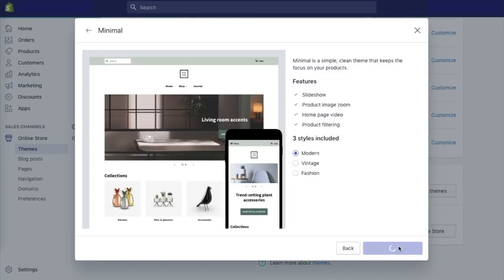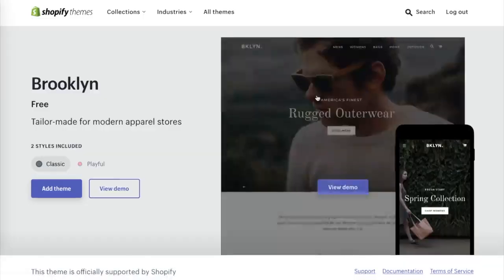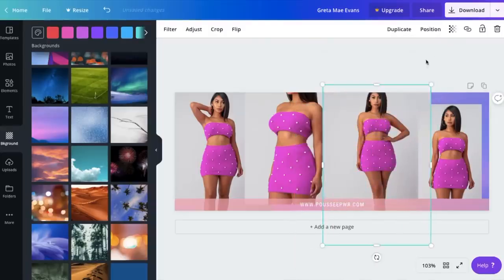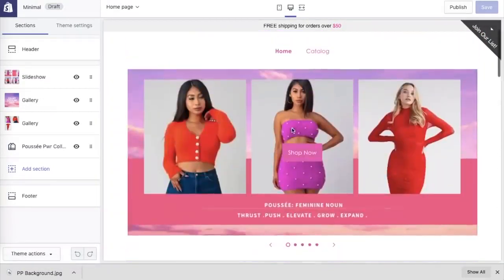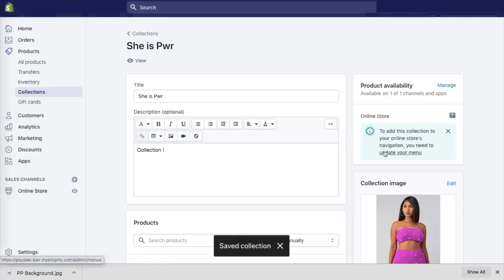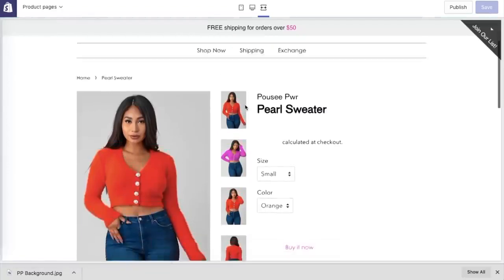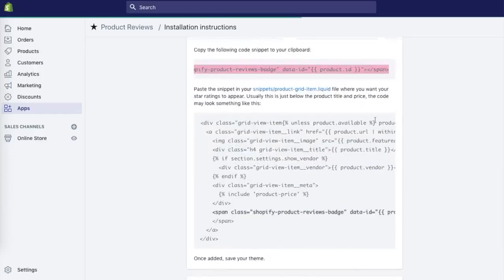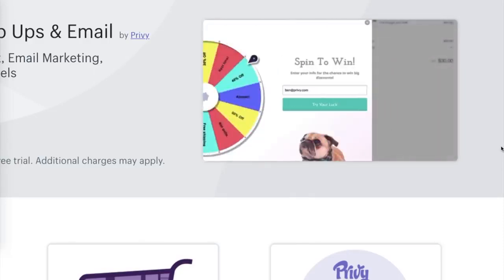How to create a free shopify website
Create a shopify website for free !